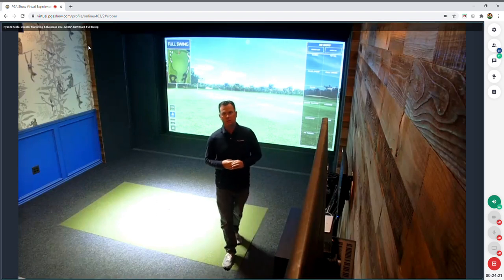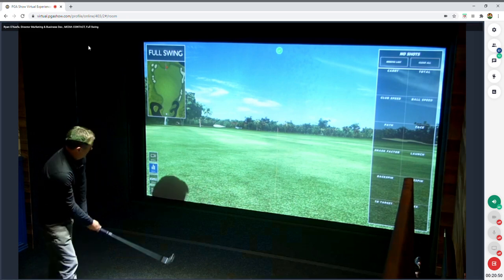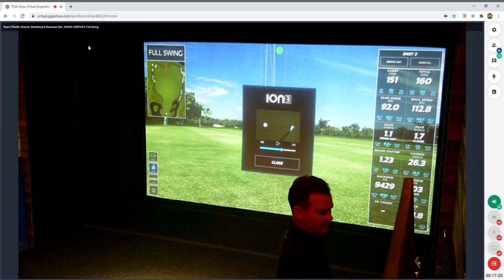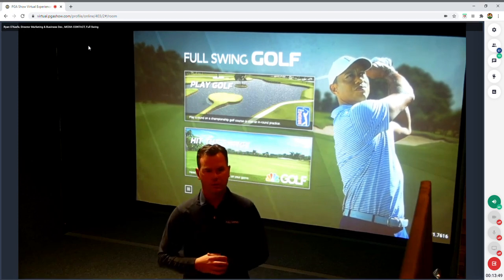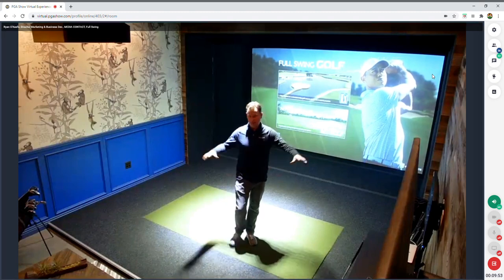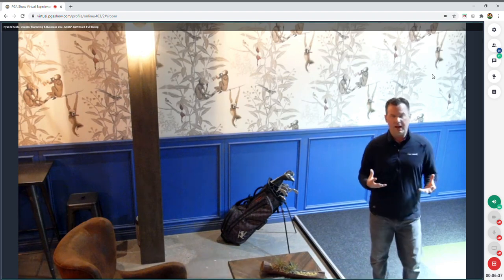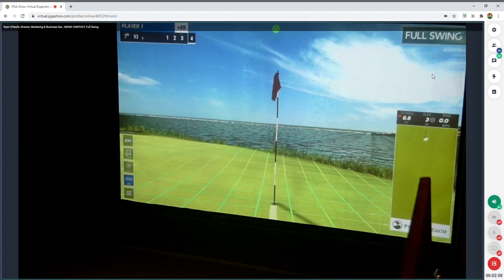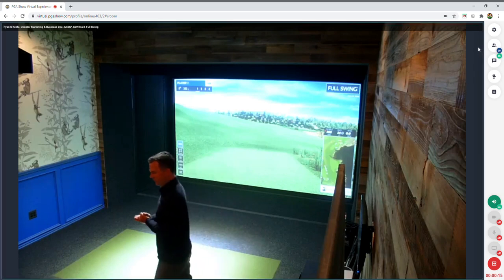Full Swing Golf at the PGA Merchandise Show 2021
In the homes of Tiger Woods and other tour champions, the Pro Series is for the player looking for the ultimate in infrared accuracy combined with high-speed cameras.

Whether you are looking to play Iconic Championship Golf Courses in the comfort of your home with industry leading, or you want to host your friends for the big game, the Full Swing simulator delivers the best quality experience.

FEATURED PRODUCT
Create the ultimate sports simulator experience with our state of the art ball tracking, advanced golf course software, superior hardware performance, swing analysis software and multisport gaming.

THE FULL SWING ADVANTAGE
Overhead Camera at Impact + Infrared Measurement In-Flight

All Full Swing simulators feature two advanced tracking technologies that work together to produce the most realistic ball tracking data in the industry.

ION3 Camera - Overhead Tracking
Utilizing high-speed camera technology, the Ion3 captures the club and ball at impact, providing HD playback of your club head and delivering the most reliable ball flight and data feedback every time.

The ION3 high-speed camera system provides HD playback of your club head and provides unparalleled analysis and accuracy.

Infrared 360 Ball Flight Tracking
As your ball crosses the two infrared light wave or line scan tracks, we measure your ball speed, launch angle, and direction at the speed of light.

Linescan Cameras - Inflight Tracking
The only camera based simulator on the market to offer in-flight measurement. As your ball is hit toward the screen, it passes our four high-speed linescan cameras, measuring your ball speed, launch angle and direction in real-time.